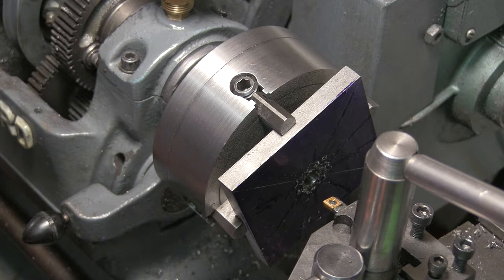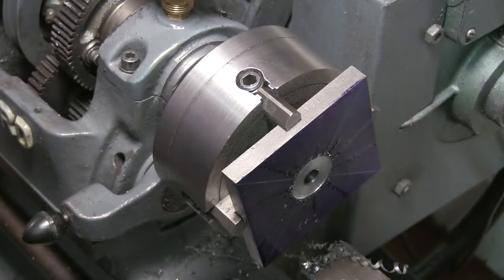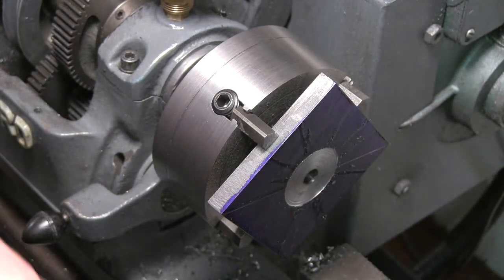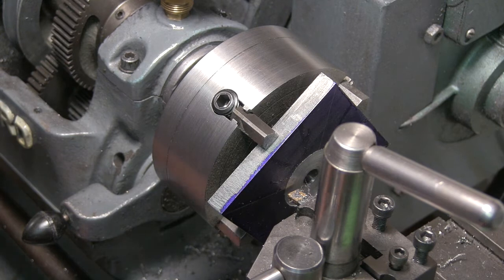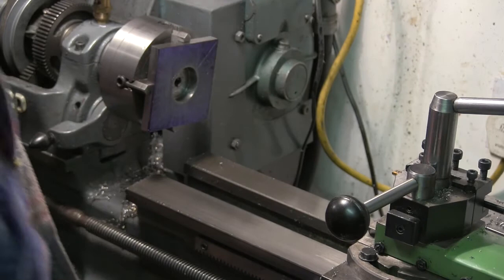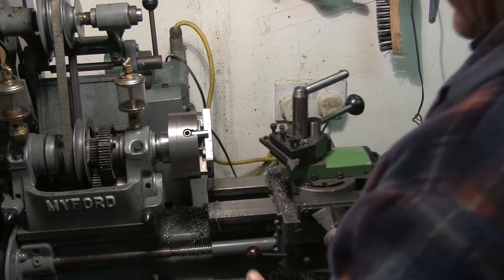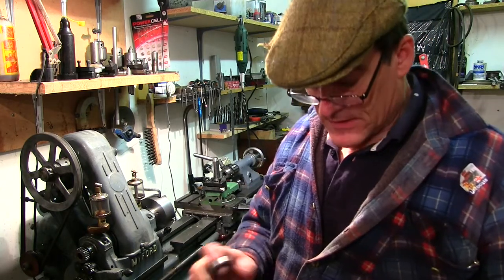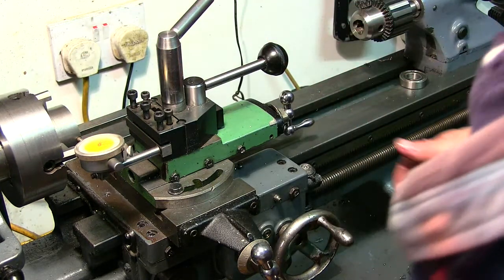Making aBall Turner for a myford ml7.Part Two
Series of videos of me making and useing a ball turning attachment for an ML7.